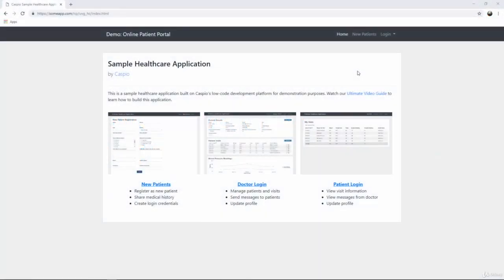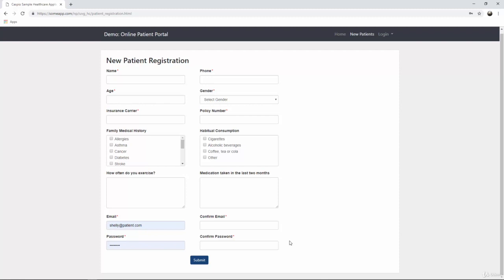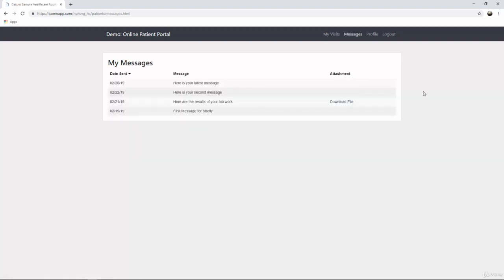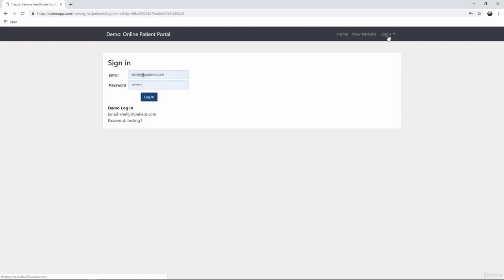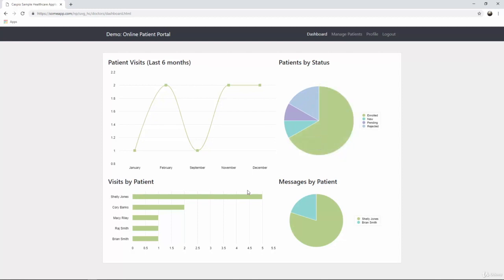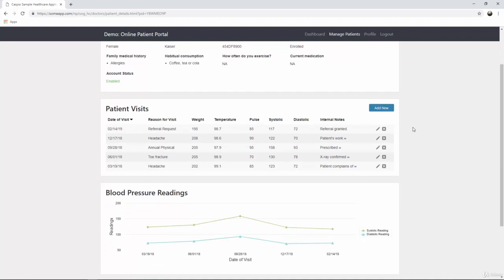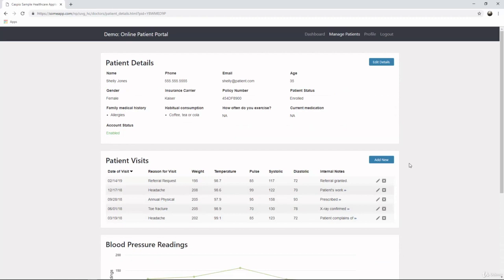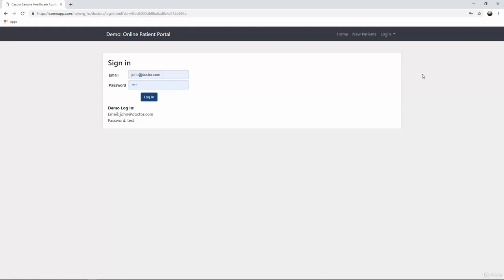How to Build a Patient Portal Application With Caspio | ntroduction | Application Overview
🏥 How to Build a Patient Portal Application With Caspio | Introduction | Application Overview 🏥

Welcome to the first part of our comprehensive tutorial series on building a patient portal application using Caspio. In this video, we'll provide an introduction to the project and offer an overview of what we aim to achieve throughout the tutorial series.

📋 Video Highlights:

Introduction to Caspio and its low-code capabilities.
Overview of the patient portal application we'll build.
The significance of patient portals in healthcare.
A sneak peek into the features and functionality we'll cover in the upcoming videos.
How this tutorial series benefits healthcare professionals and developers.
Whether you're looking to enhance patient experiences or expand your application development skills, this series has something valuable for you. Join us on this exciting journey to create a secure and user-friendly patient portal.